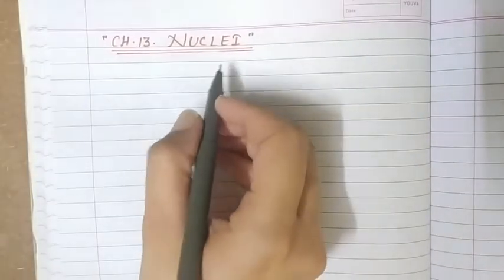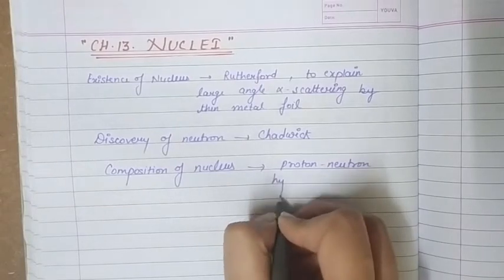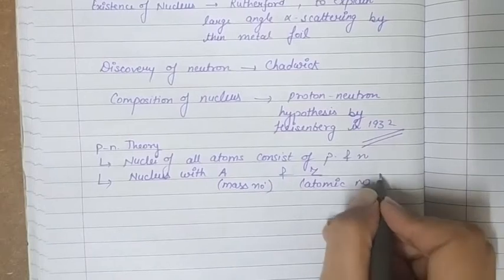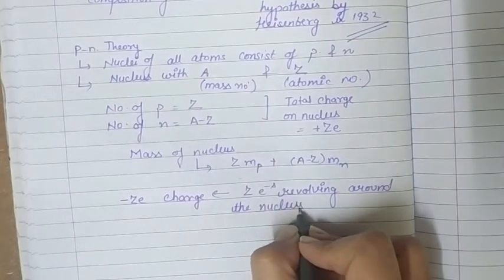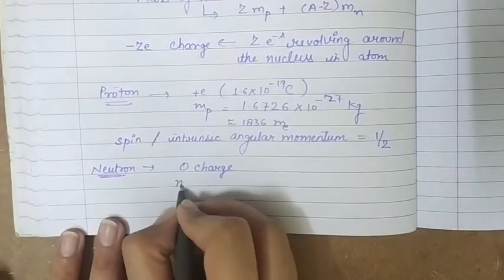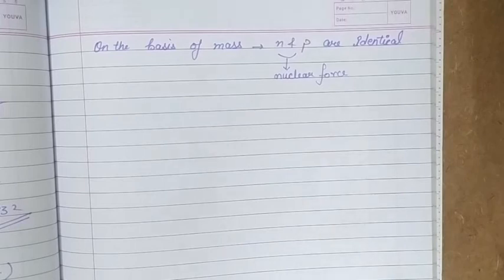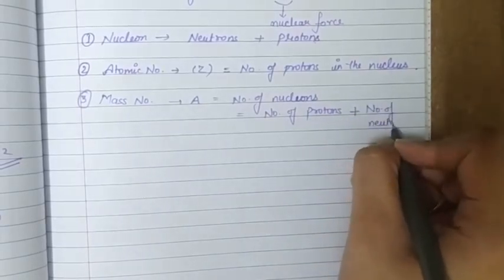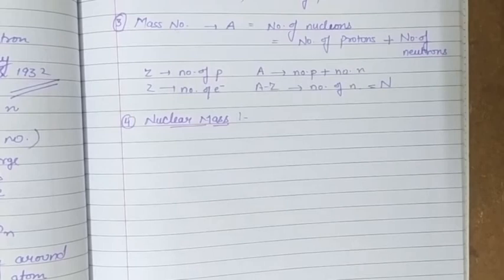Class 12| Ch. Nuclei |13.1Introduction , Composition of nucleus